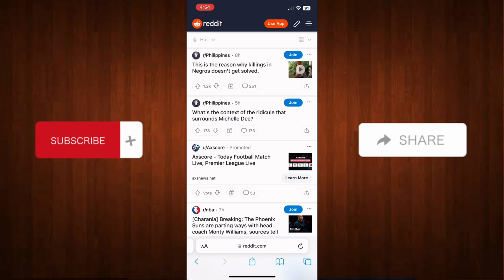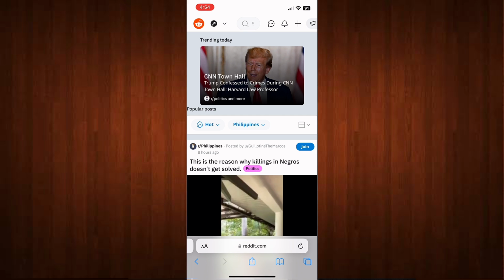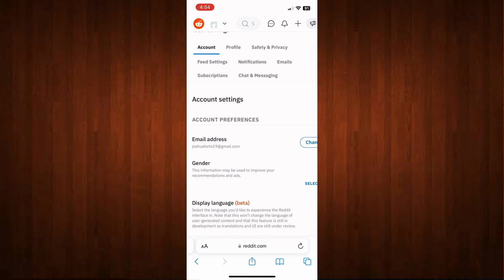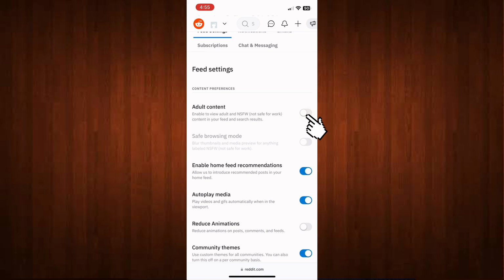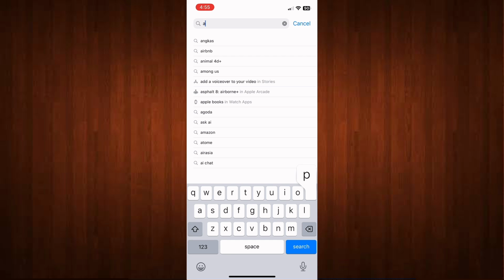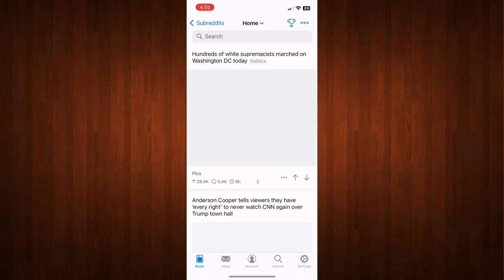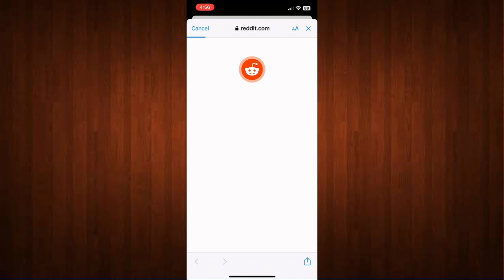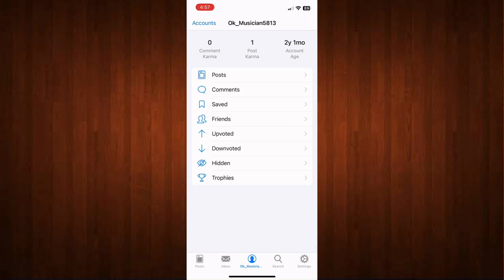How To Get Sound On The Reddit App (Step By Step)